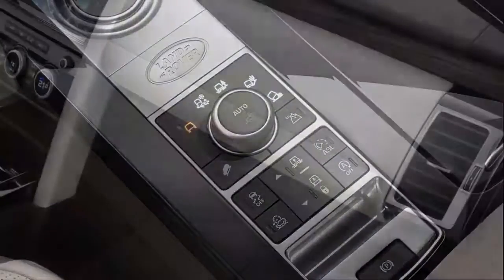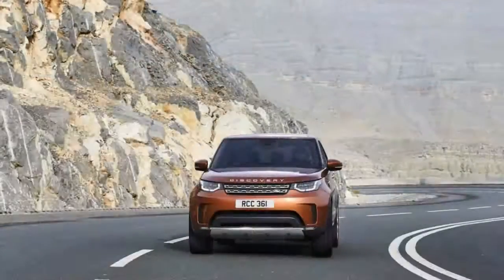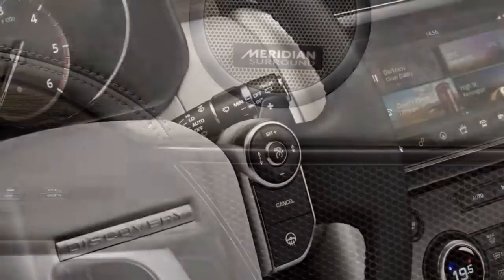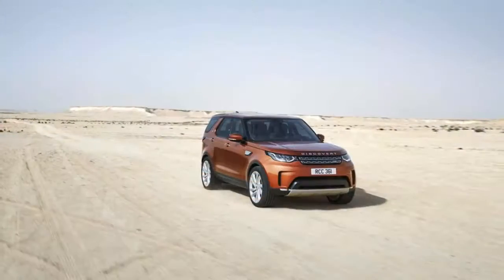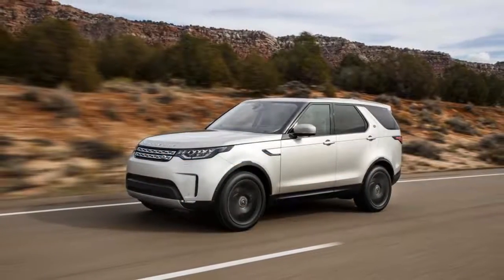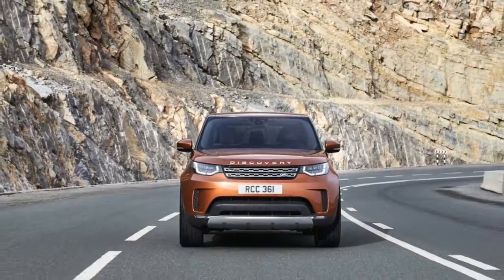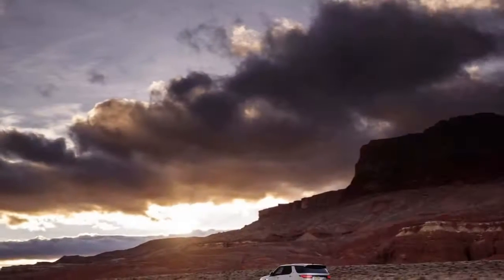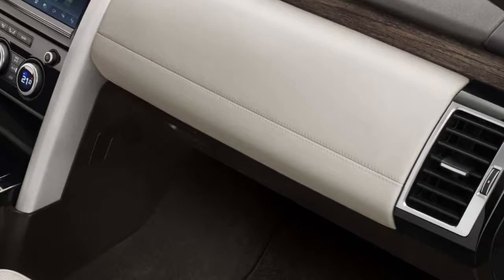2018 Land Rover Discovery Is A Marvel Of Comfort And Capability REVIEW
The turbodiesel helps, but moving the mountainous Land Rover Discovery requires mega natural resources.

Frugality may not be in many Land Rover owners’ vocabularies. Opting for a go-anywhere, bring-anything SUV asks for some kind of compromise.

The 2018 Land Rover Discovery tries its best with a V-6, returning 16 mpg city, 21 highway, 18 combined. That’s good enough for a 5 on our fuel-efficiency scale and while it’s better than other slab-sided competitors, it’s still thirsty.

Opting for the turbodiesel V-6 helps but it adds roughly $2,000 to the bottom line, which may take several years to recoup at the pump. The turbodiesel is rated at 21/26/23 mpg.

Among three-row family haulers, the Discovery is far less efficient than, say, a hybrid minivan. Among SUVs, the Discovery is very competitive—most in its class average combined economy in the low-20s.